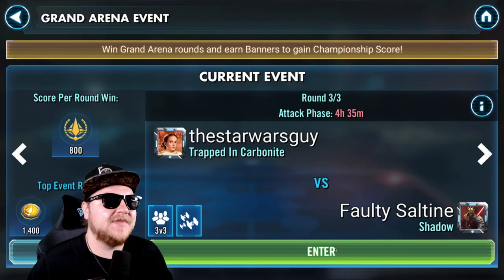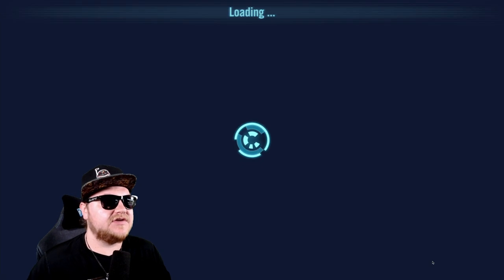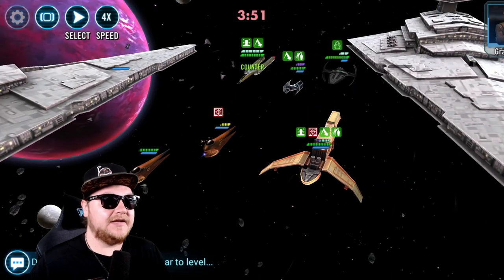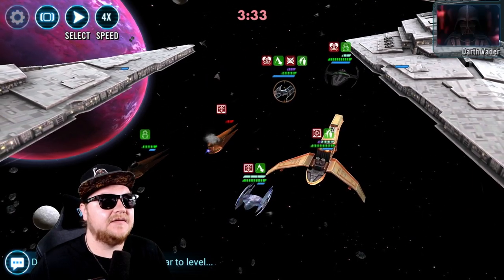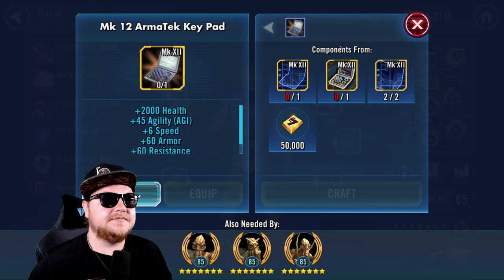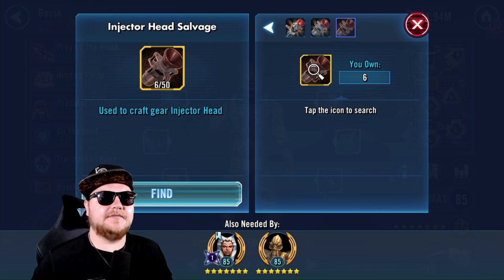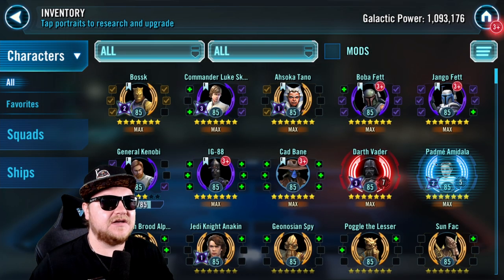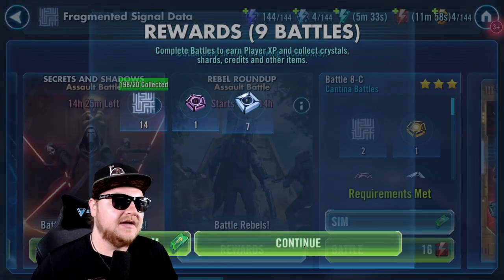Let's Play Star Wars: Galaxy of Heroes - Episode 253: Boo Padme! 😭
Let's Play Star Wars: Galaxy of Heroes!

▸ Add me on PSN: dallasdwight